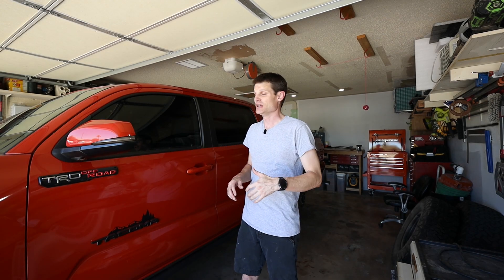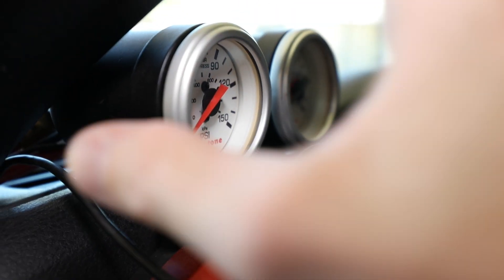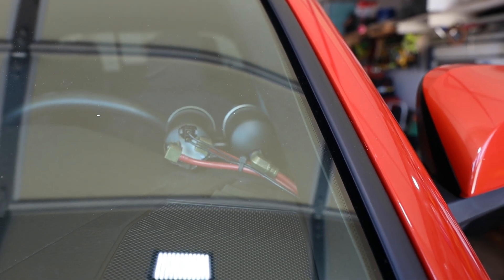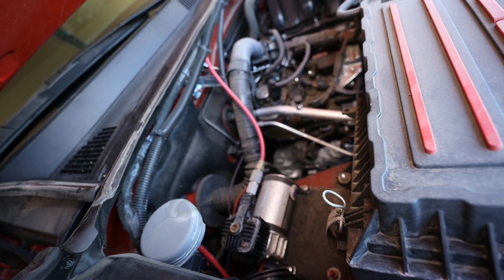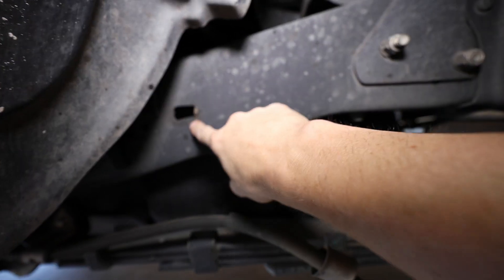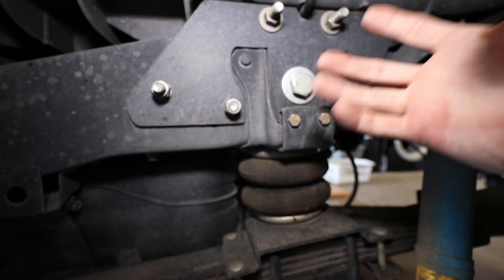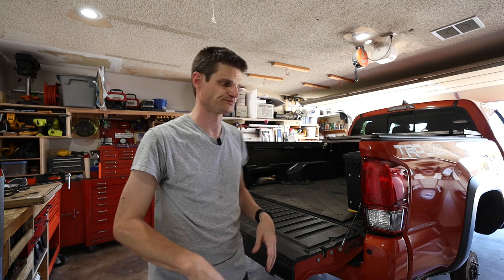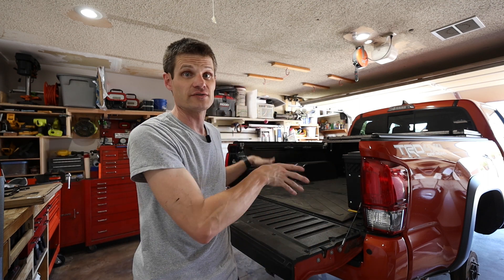Firestone Ride-Rite for Toyota Tacomas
Firestone Ride-Rite Kit
Firestone Compressor Kit
Firestone Wireless Compressor Kit
Air Lift Wireless Compressor Kit
Auto Meter Mounting Cup

B&W Tundra Gooseneck Hitch
Reese 16k Goose Box
Reese 20k Goose Box
Safety Chain Kit
Tow Mirrors

GoPro Hero10 Black
GoPro Media Mod
GoPro Max Lens Mod